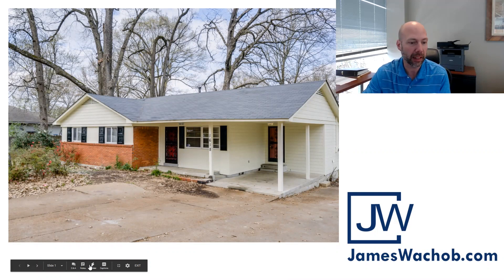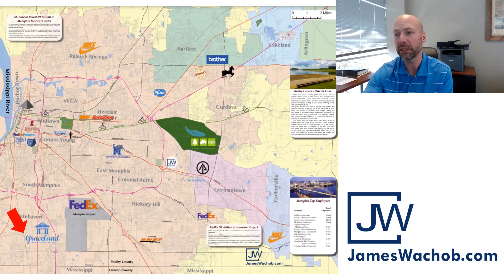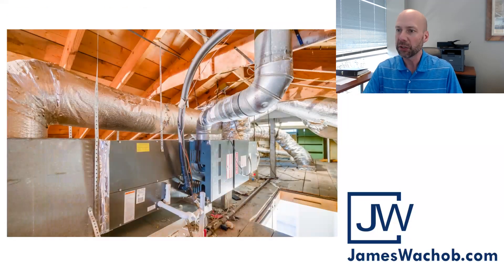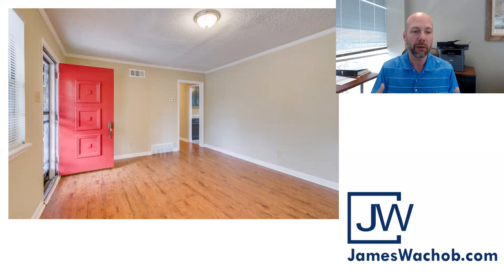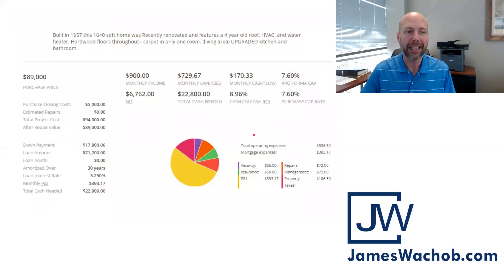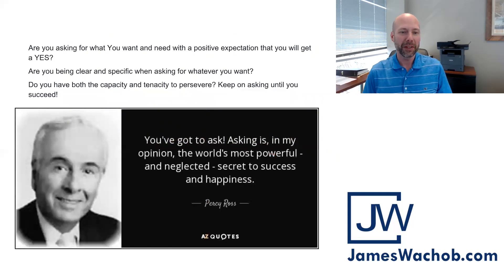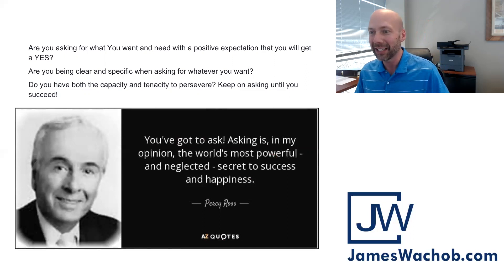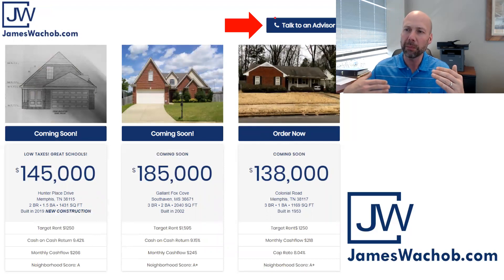New property available in Whitehaven!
JamesWachob.com offers turnkey properties in Memphis, TN. Are you interested in earning a passive income through investing in Memphis?